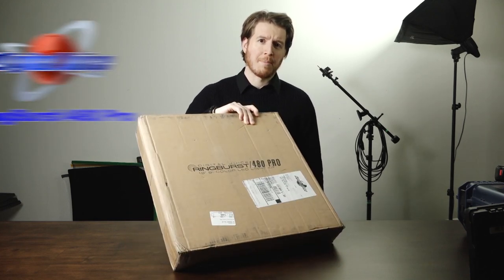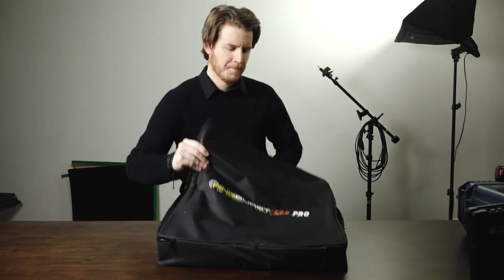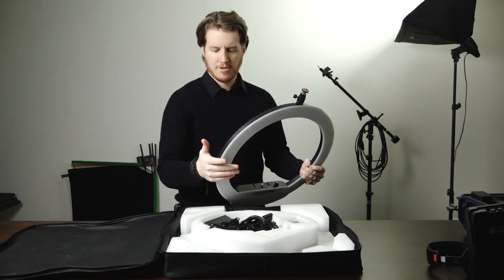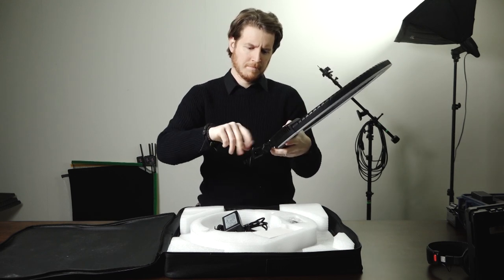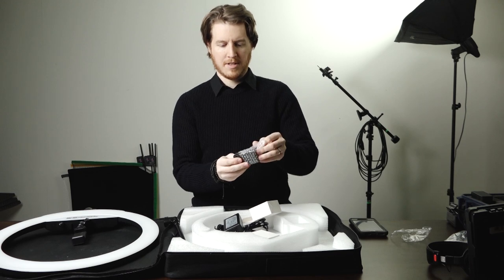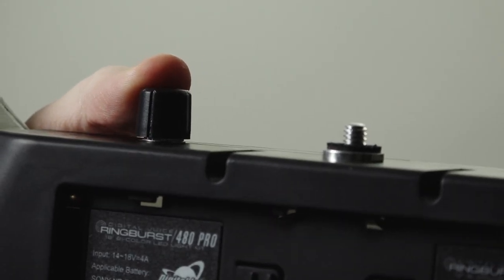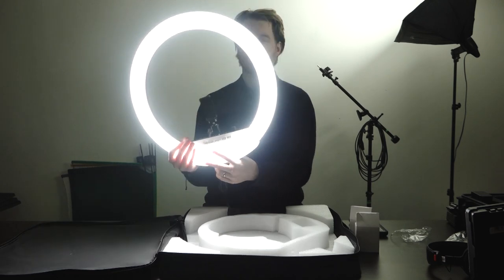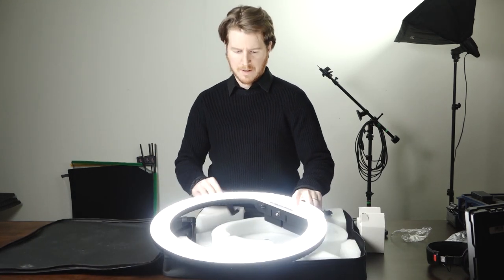UNBOXING the Digital Juice RingBurst 480 Pro (early production model!)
I make the Digital Juice product overview videos, and decided to film the unboxing of the new RingBurst Pro light. This was an early production model, and I literally had no idea what was included (aside from the fact that the color temperature change was built-in, and it had the ability to be battery powered).